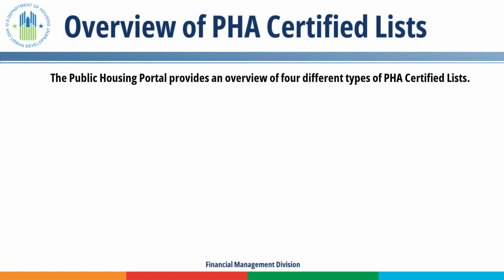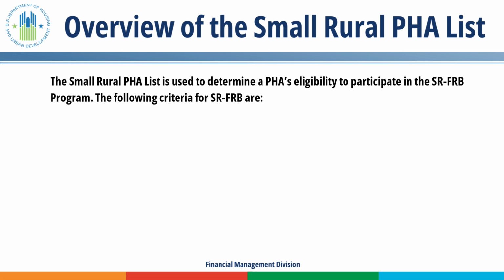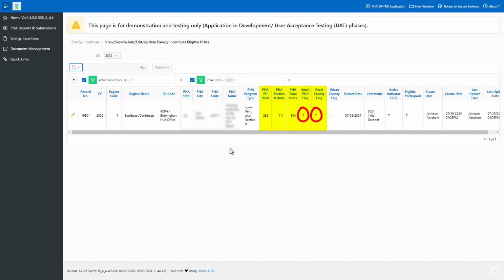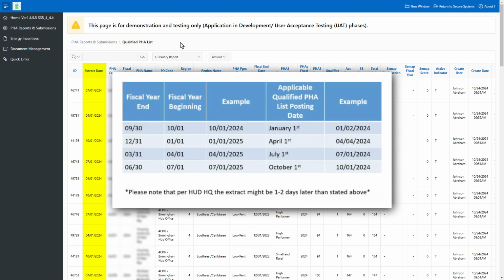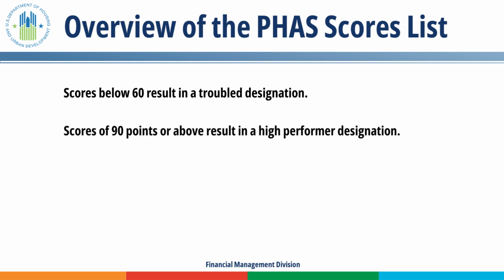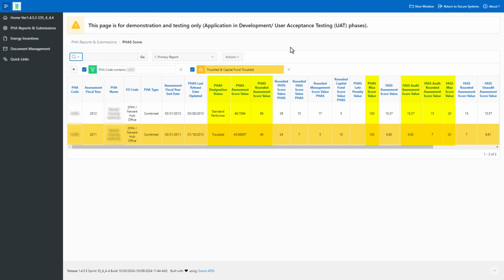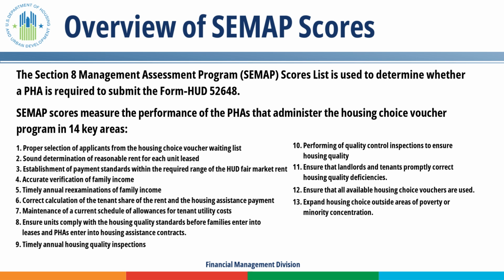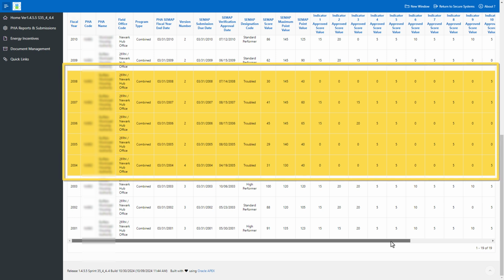HUD CY2024 Request 13 PHA Certified Lists FINAL